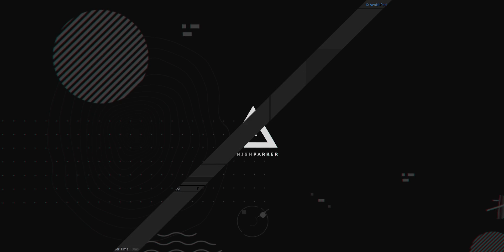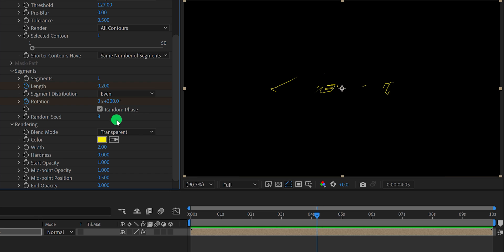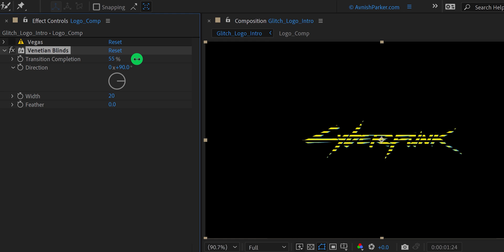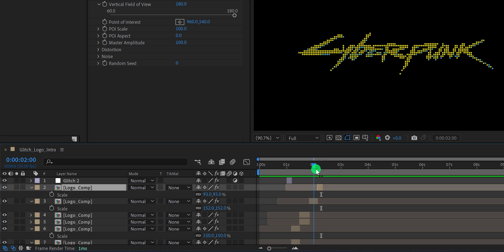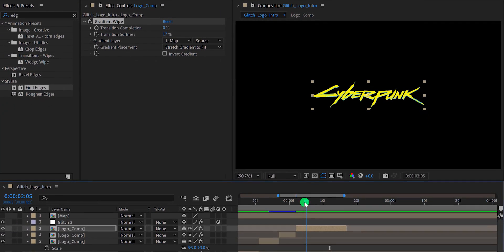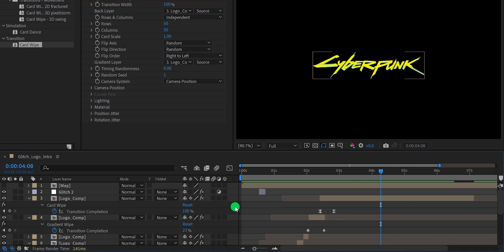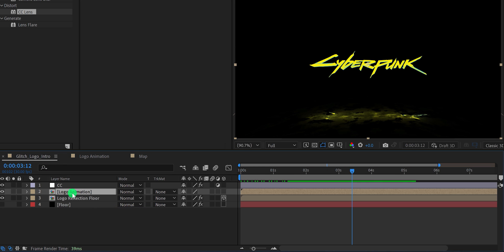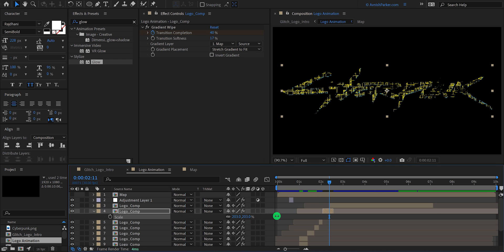Make Gaming Logo Intro in After Effects - After Effects Tutorial - Cyberpunk Logo Intro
Hey everyone, welcome back again. Gaming channels are now trending so why not make them boom. This Adobe After Effects Tutorial is best suitable for the Gamers, Streamers and tech channels. If you are one of those or just a Motion Designer beginner, then try this tutorial to create an intro. You will learn some fantastic techniques and some cool after effects tricks. This tutorial is also going to cover cyberpunk logo animation, cyberpunk logo intro tutorial, glitch text effect, how to make the glitch effect, glitch animation, after effects text animation, after effects glitch effect, text distortion after effects, text glitches after effects, rgb text effect after effects, text animation after effects, after effects motion graphics, how to do glitch effect, glitch text effect tutorial, how to make glitch effect, how to create awesome glitch text effects, after effects glitch tutorial, glitch logo animation, glitch effects in after effects, glitch after effects tutorial, after effects glitch transition, glitch tutorial after effects, after effects glitch effect, glitch effec in after effects, after effects glitch logo tutorial, glitch text effect tutorial, glitch logo reveal after effects, logo animation in after effects,  after effects tutorial logo animation, text animation in after effects, text animation in after effects, after effects text animation, text animation after effects, motion graphics tutorial, adobe after effects (software), after effects intro tutorial, text animation for beginners, professional titles in after effects, after effects title tutorial, after effects text,smooth text animation, after effects motion graphics tutorial, after effects animation text, smooth text animation in after effects, after effects animation, simple text animation,after effects project file, and more. So get yourself some glitches, and start animating your text logo right away.